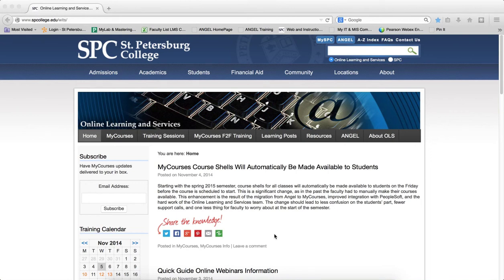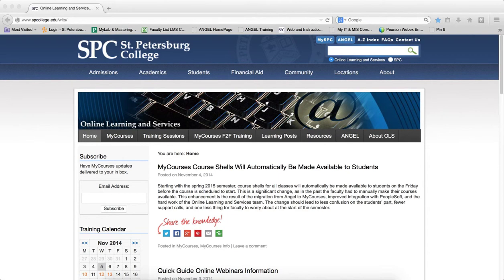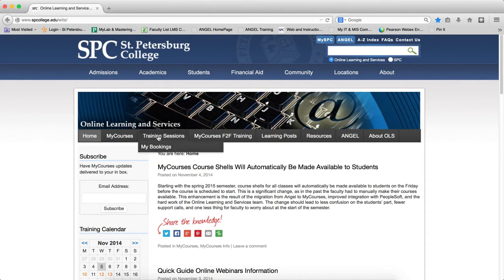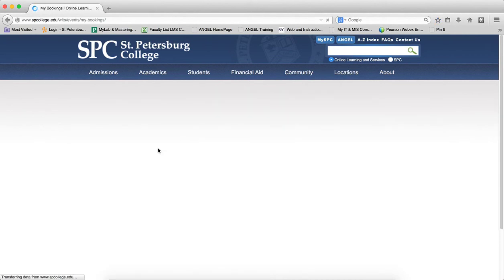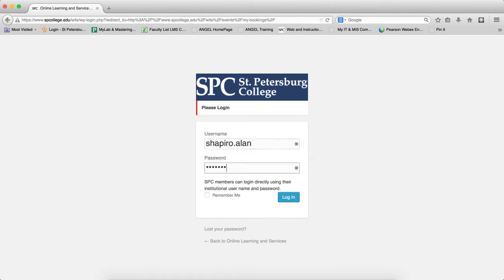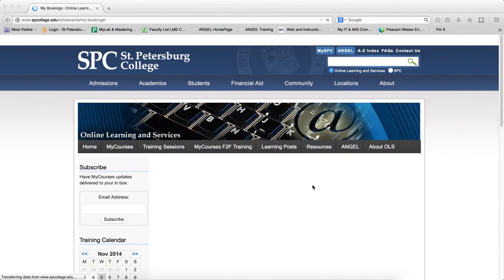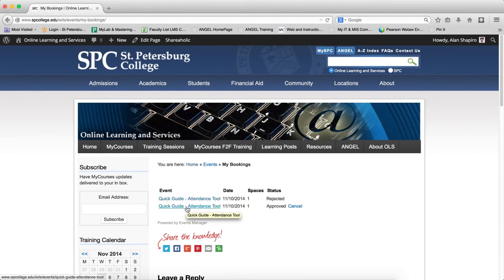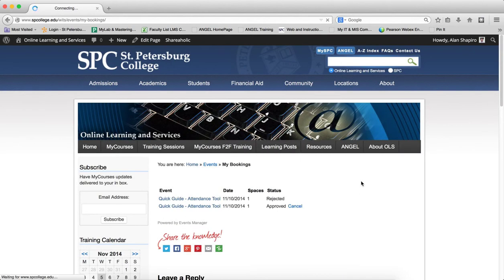How to Cancel Attending a Session